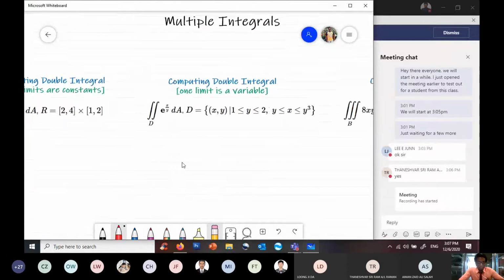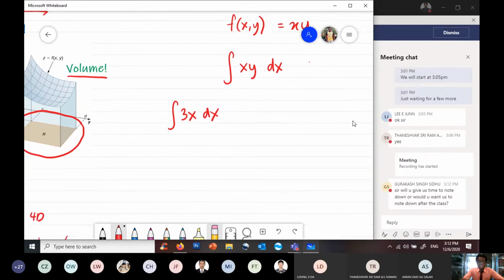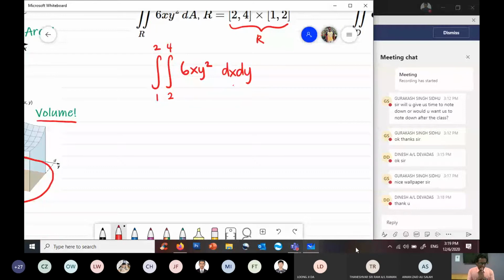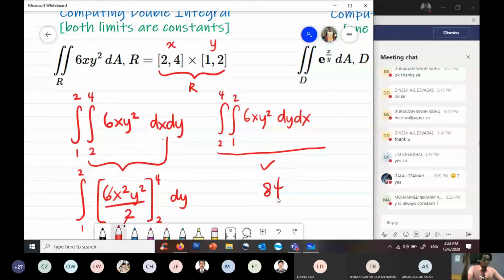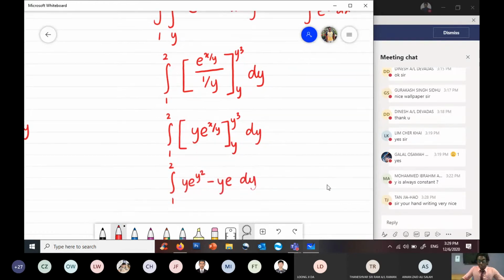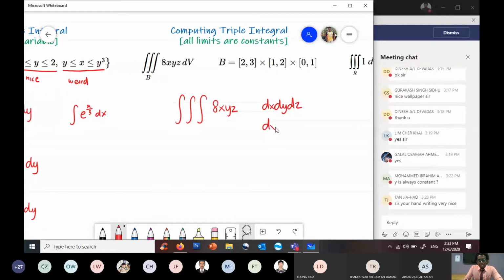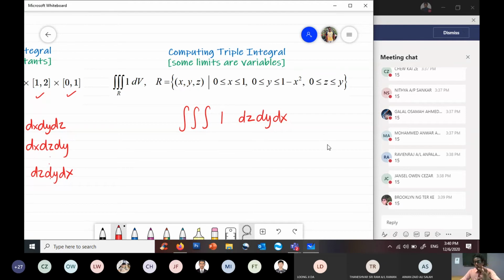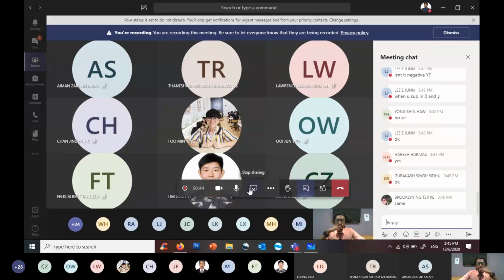EMT3 Multple Integral Part 1